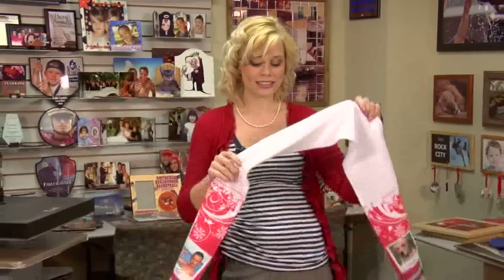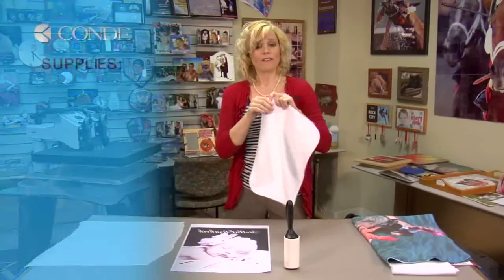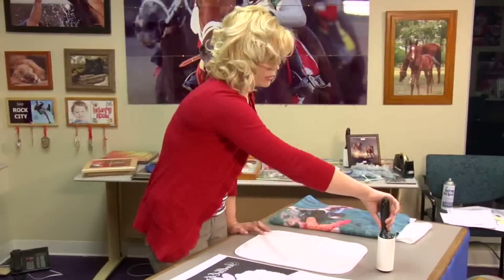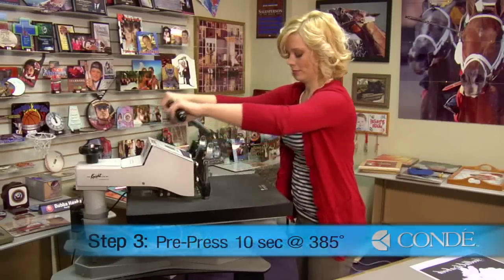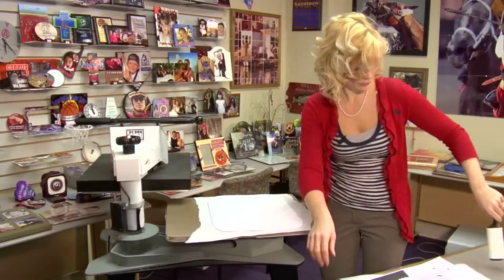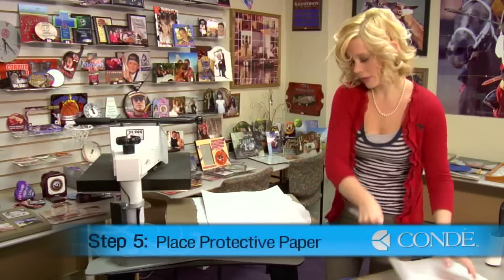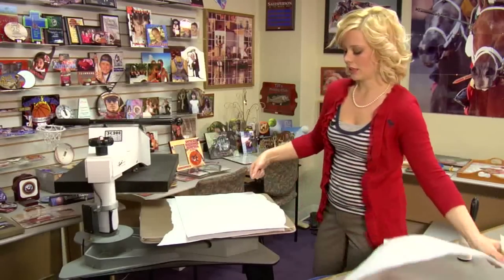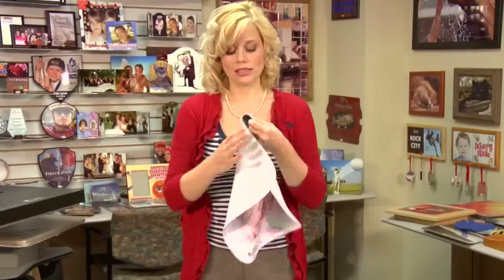Fleece Burp Pad, Imprinted with Dye Sublimation -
Using a George Knight® DK20S™ Heat Press, Condé's Brittany Anderson demonstrates the procedures for applying dye sublimation transfers to Vapor Apparel polyester fleece baby burp pads. The part number for these scarves is SLD02 The transfers are created using a Ricoh® GX7000 printer with Sawgrass® SubliJet-R™ sublimation inks on TexPrint-R® Sublimation Paper, with a George Knight™ heat press. All products are available from conde.com, including the heat press used in the demo.

This video applies to Conde part numbers: SLD02, SLD03.